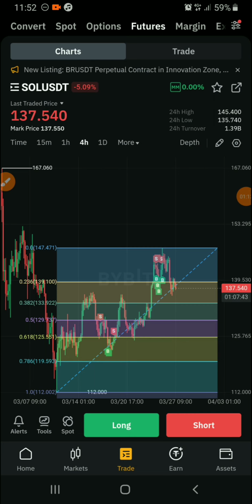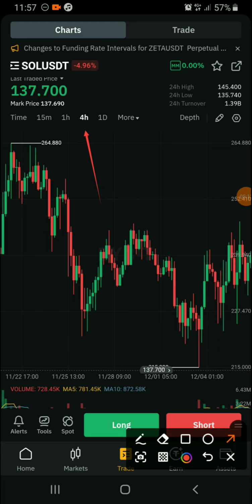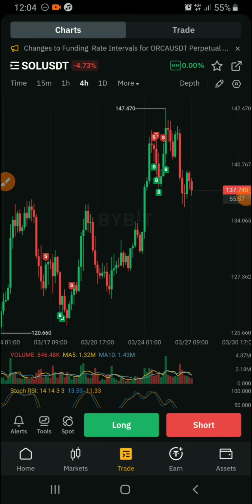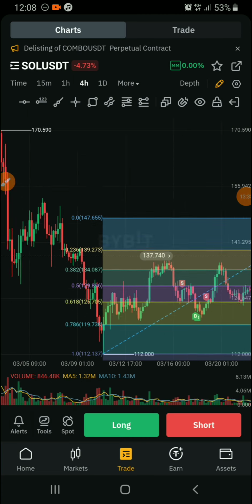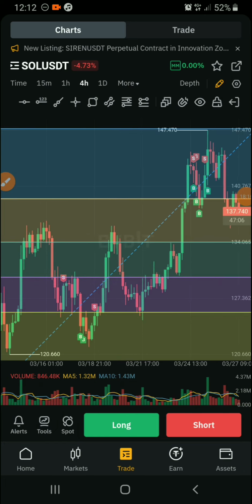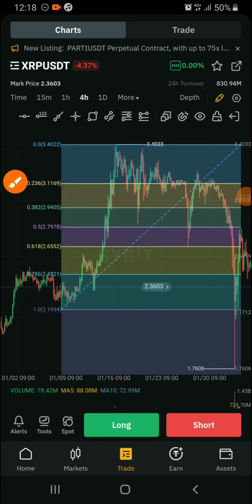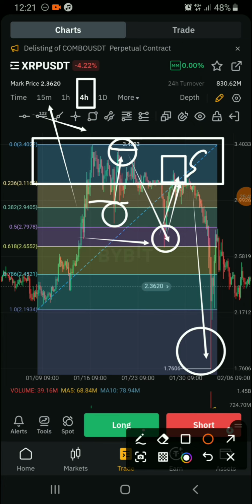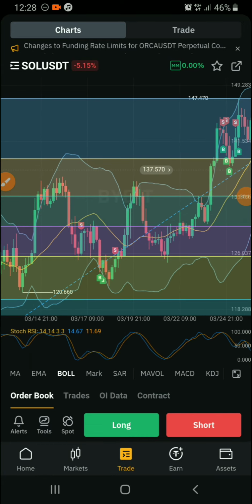How I Make 7,000 USDT Monthly With This Powerful Trading Strategy💸🚀💸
Are you tired of losing money in the crypto market? Want a proven strategy to consistently profit from Bitcoin and altcoins? In this video, I reveal my secret trading method combining Fibonacci Retracement + Bollinger Bands to spot high-probability trades and maximize profits!

📈 What You’ll Learn:
✅ The exact Fibonacci levels that act as support & resistance
✅ How to use Bollinger Bands to confirm breakouts & reversals
✅ My entry & exit strategy for low-risk, high-reward trades
✅ Real trade examples showing how I secure $7,000/month

🔥 This strategy works on ANY timeframe—whether you’re a day trader, swing trader, or long-term investor!

💡 Don’t miss out—this could change your trading game forever!

🚀 Watch now and start profiting TODAY! 💰🔥